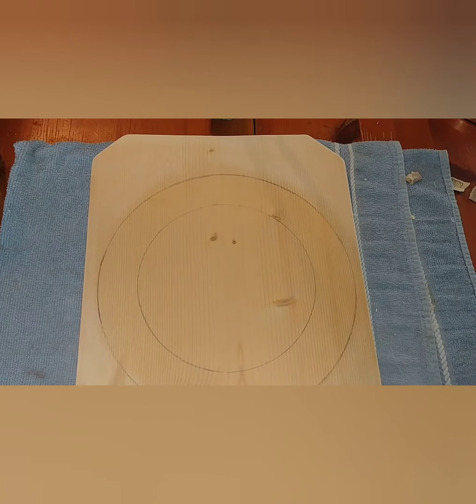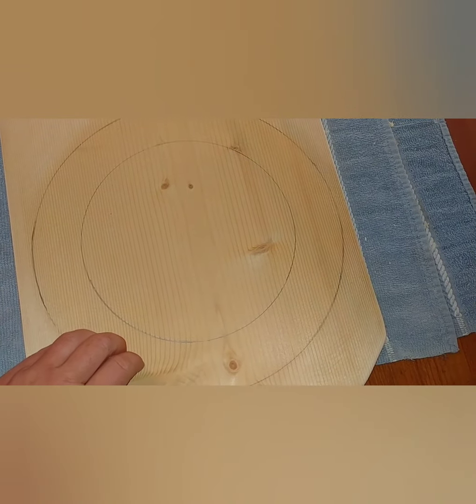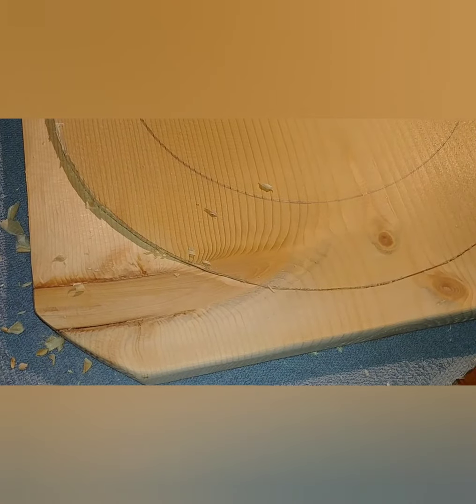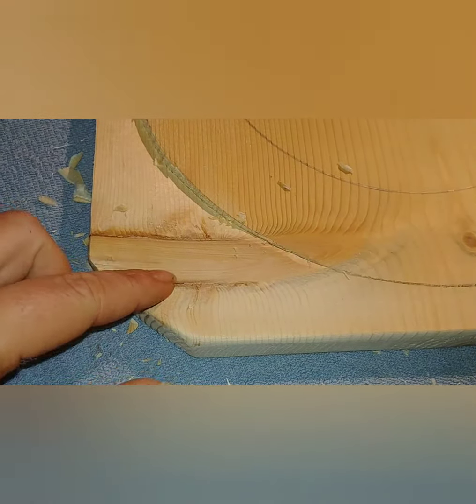Starbuck Jeff N Coins Wood Carving!!